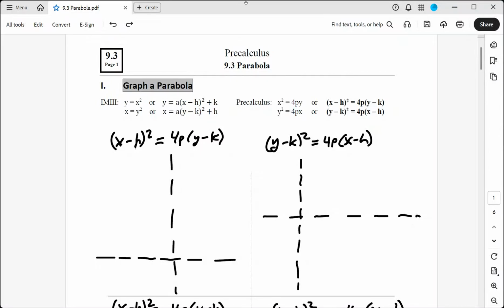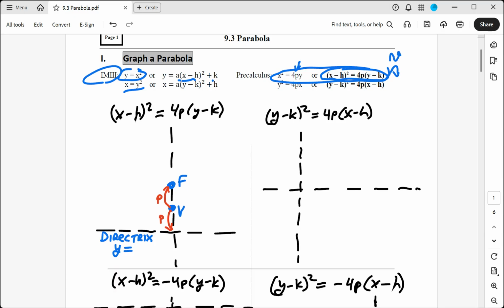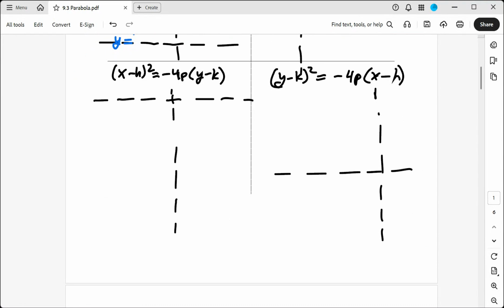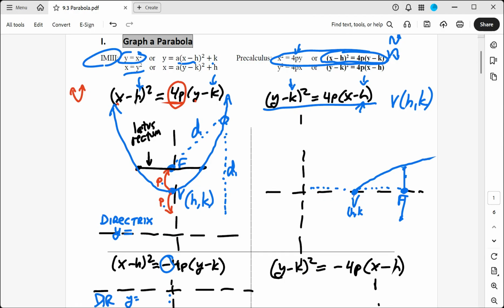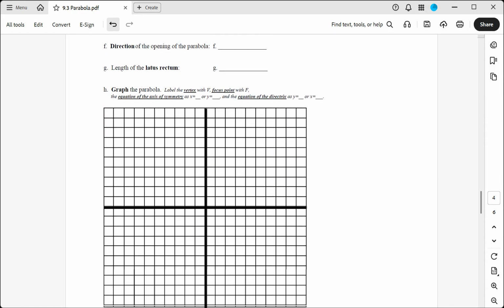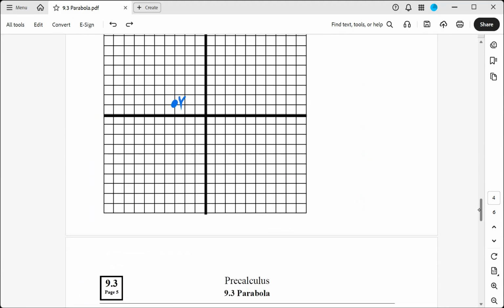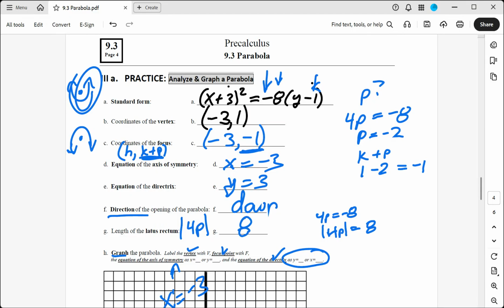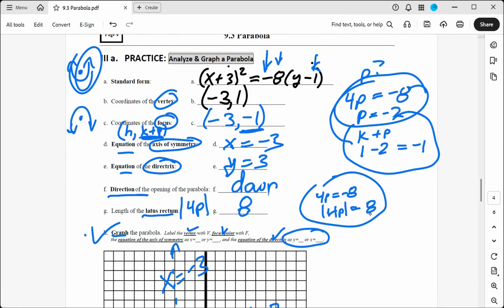9.3 Parabolas Part 1 Graphing